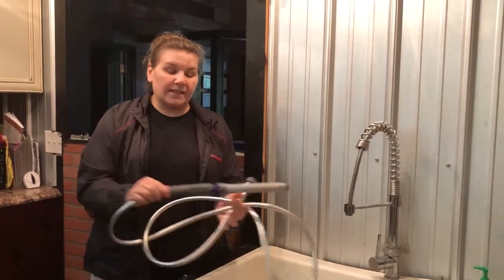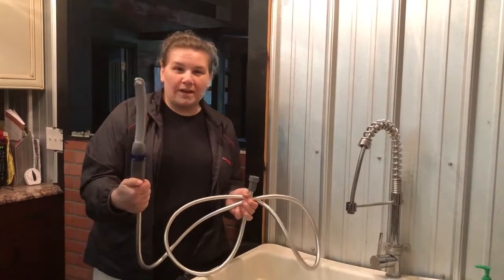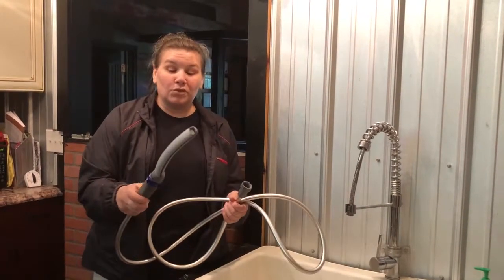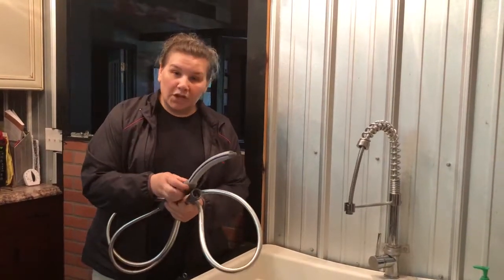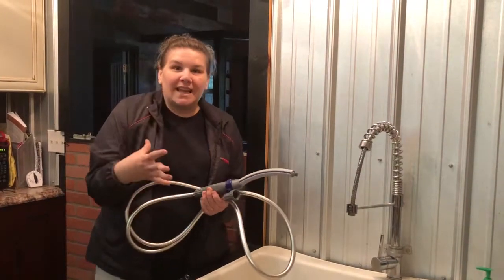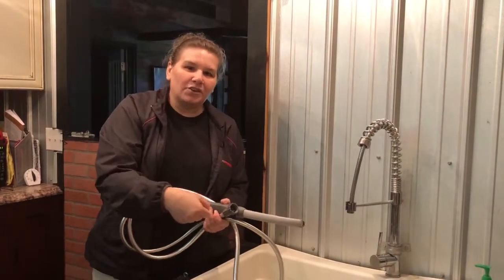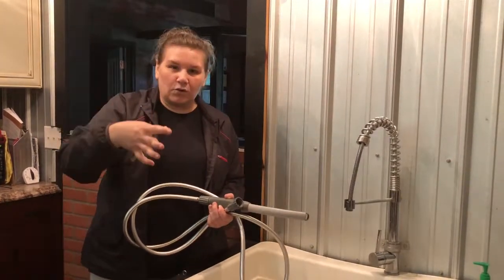Empowered Puppy Bite - #54 Bathtime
Easy tips to help train your puppy the Empowered Puppy way!